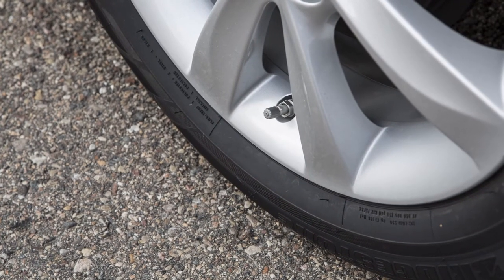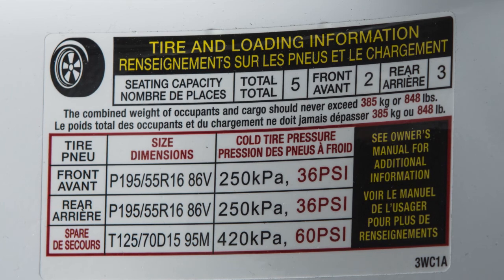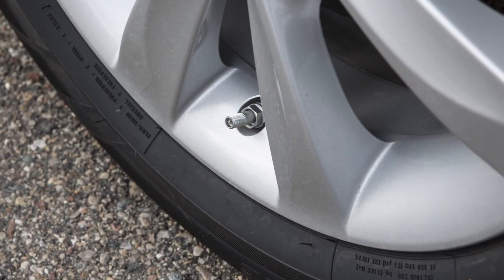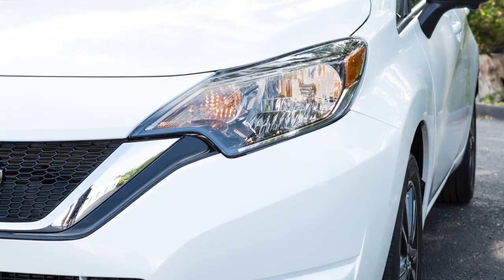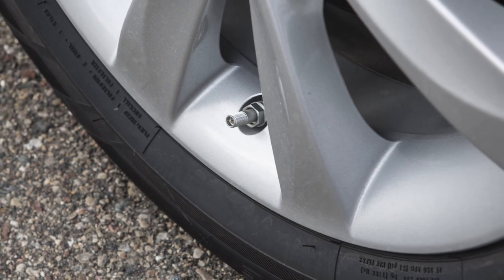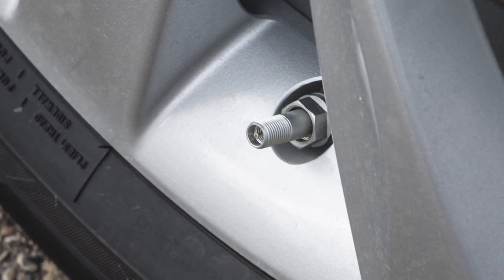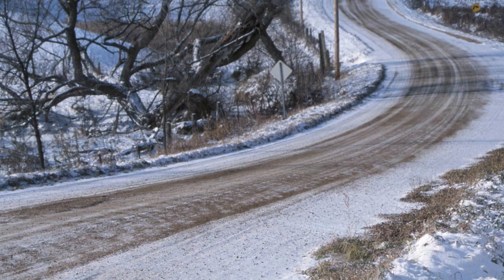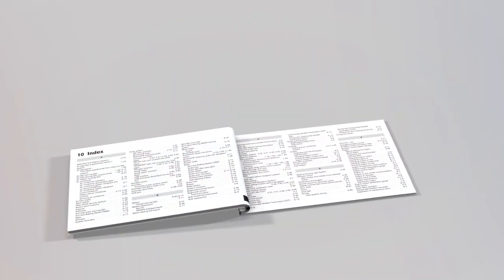2017 Nissan Versa Note - Tire Pressure Monitoring System (TPMS) With Easy Fill Tire Alert (ise)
Your vehicle may be equipped with a Tire Pressure Monitoring System (TPMS).